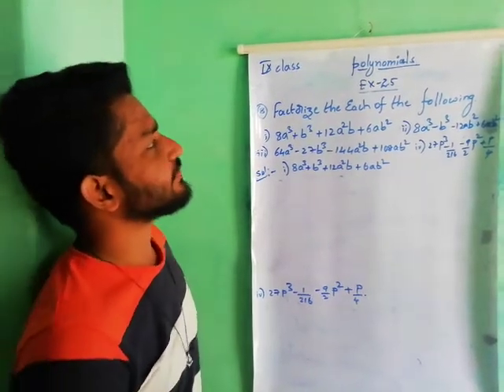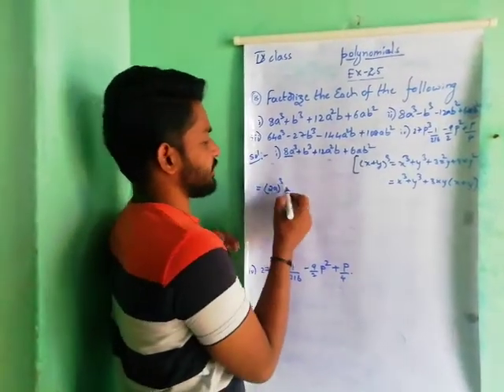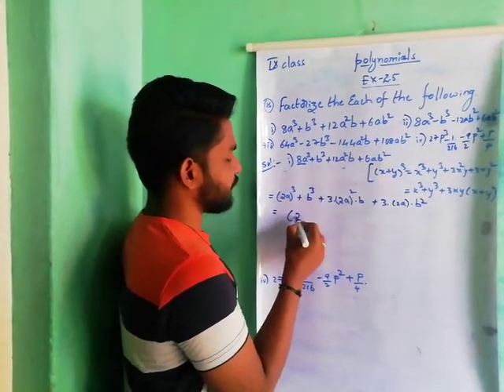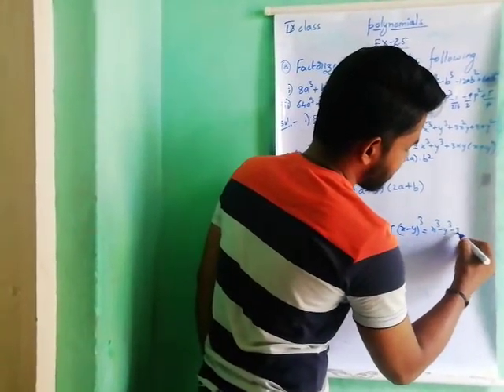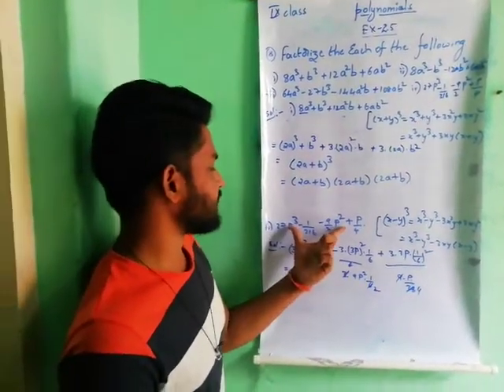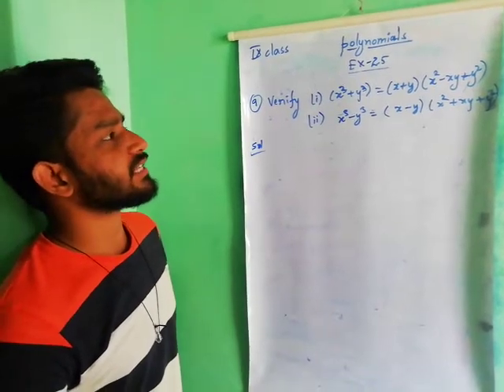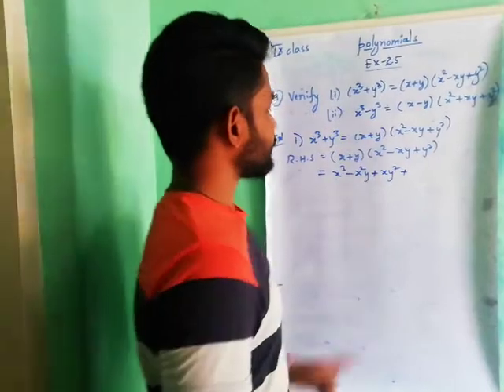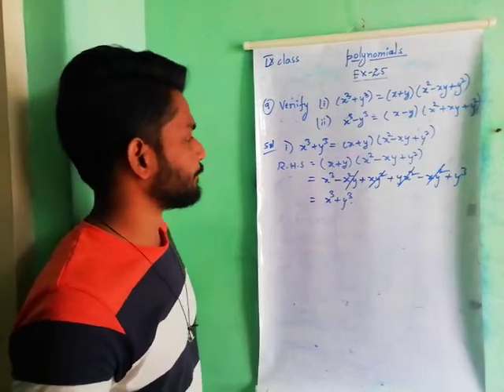9th class, chapter 02, polynomials